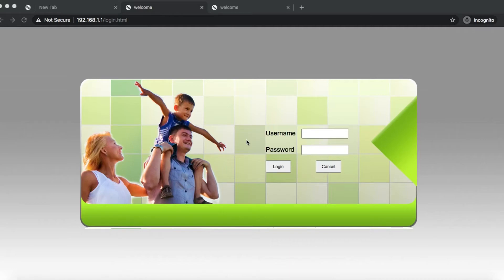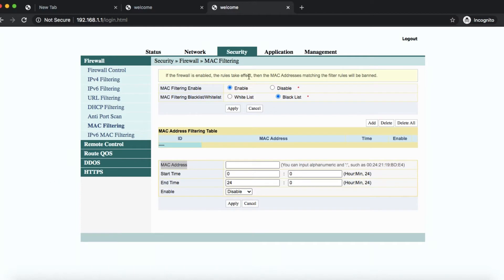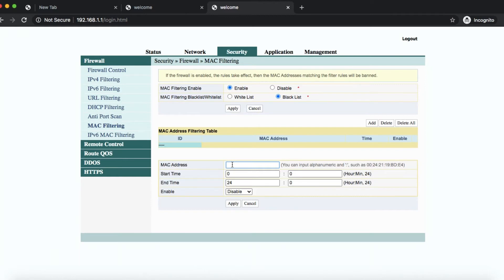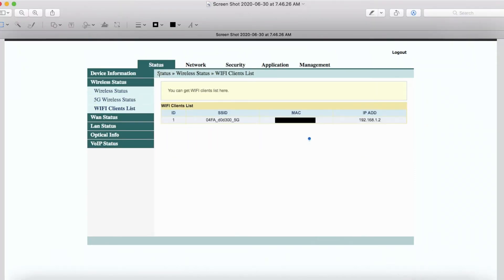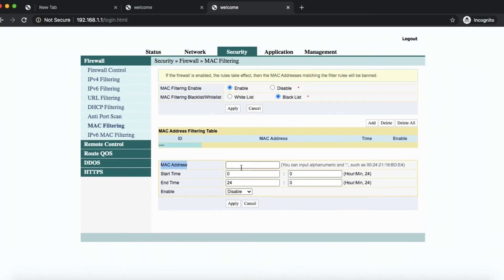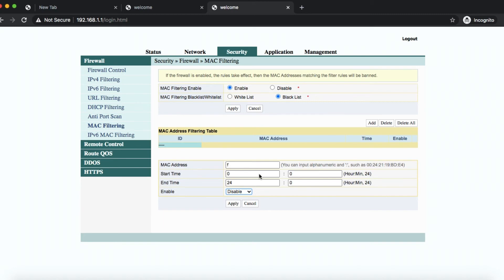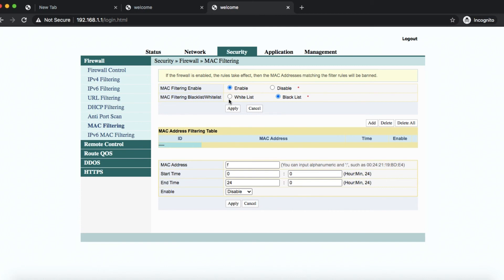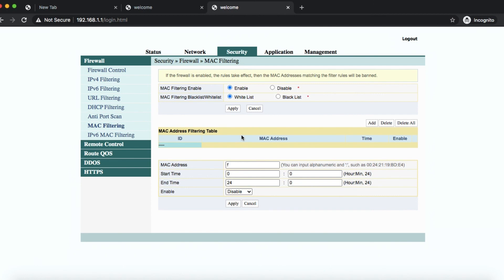How to Block Wifi Users on Converge and Set Time Limit on Internet Usage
Here are a few cool tricks for everyone using Converge ICT Fiber Internet! You can block users through Mac Filtering. You can also set time limit on Internet usage, much like how "Parental Controls" work.

Important:
The default WiFi username and password for Converge is located at the back of the router.
The default login for the default gateway (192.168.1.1) is user (username) and user1234 (password).